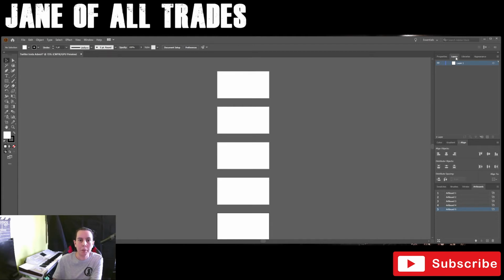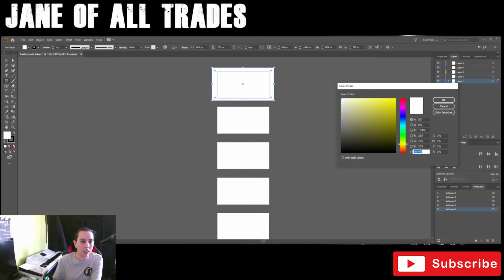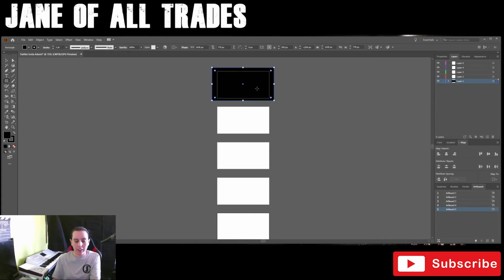How to manage YOUR WORKFLOW in Adobe Illustrator CC 2020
How to organize similar workflow for social media or web in Adobe Illustrator CC 2020.

Workflow can speed up process as well as keep certain elements organised and under control.  Why keep opening and closing and copying and pasting when you can work all in the one file!